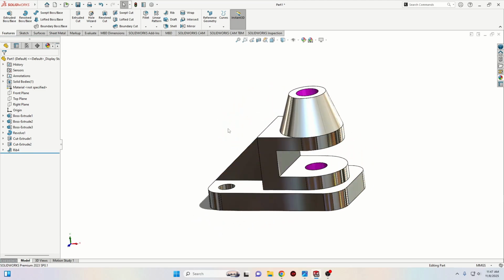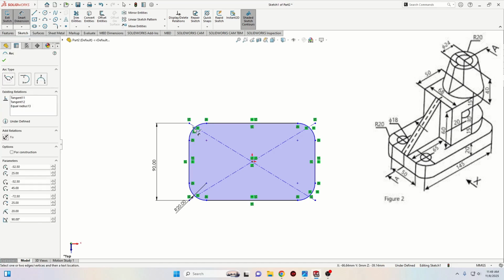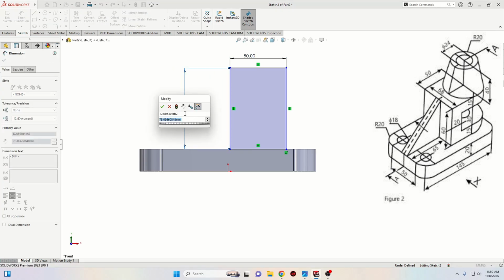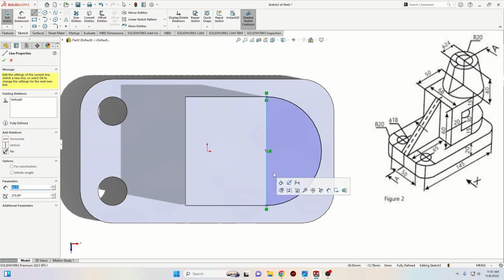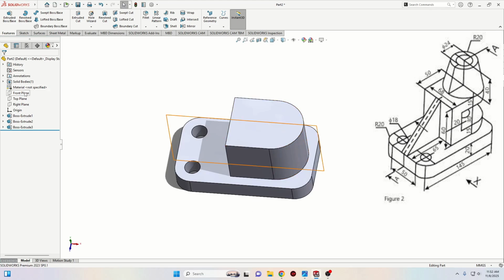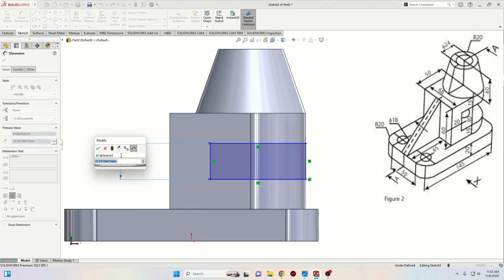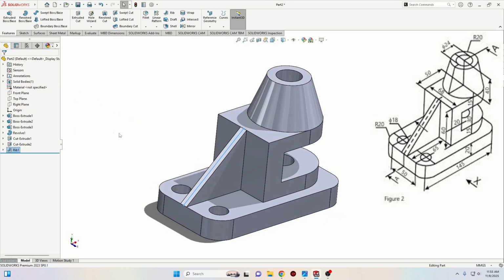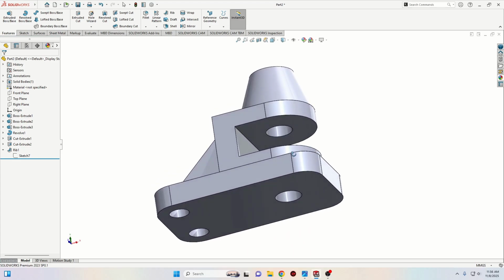SolidWorks Tutorial! Exercise 159 for beginners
Hello friends, and welcome back on my channel, in this video I am making a  easy part for beginners step by step an easy exercise for beginners, I hope I am helping you with this videos to learn SolidWorks faster!

Commands used:
 * Extruded Boss/Base
 * Extruded Cut
 * Revolved Boss/Base